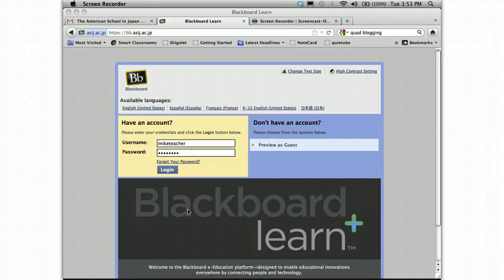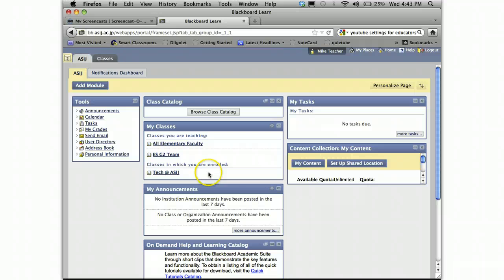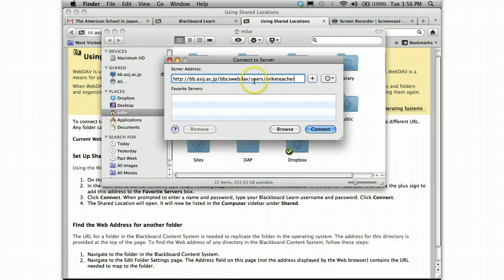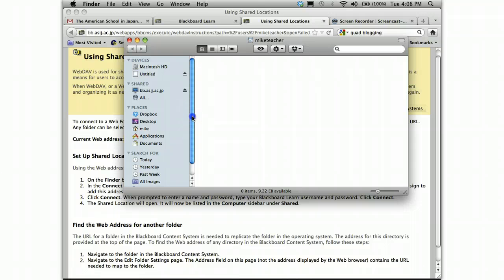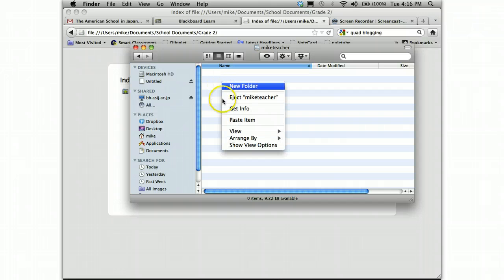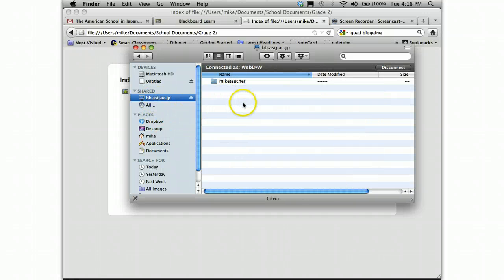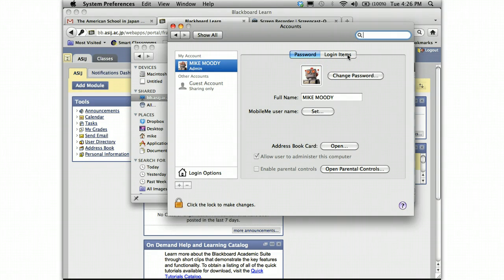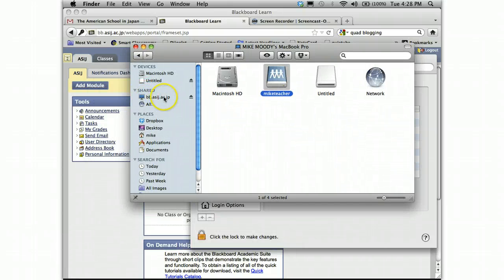BB Setup MacBook2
BlackBoard setup for MacBooks